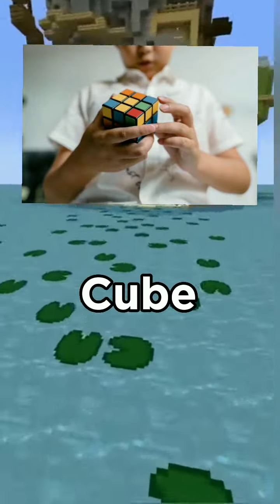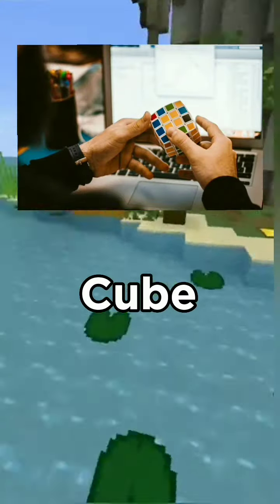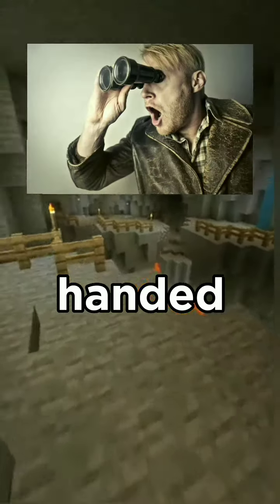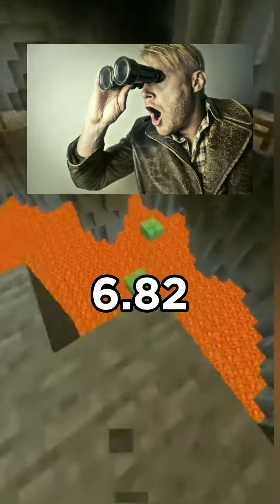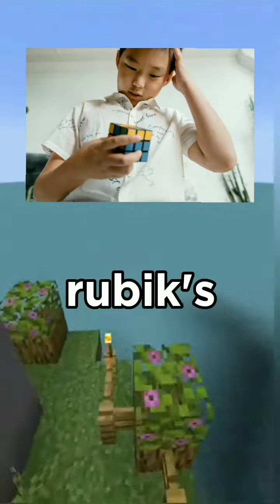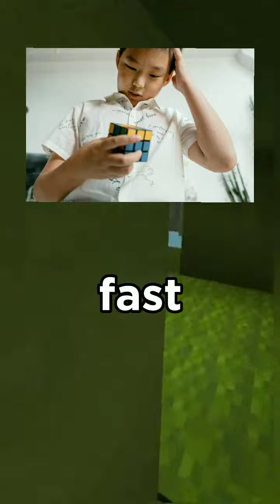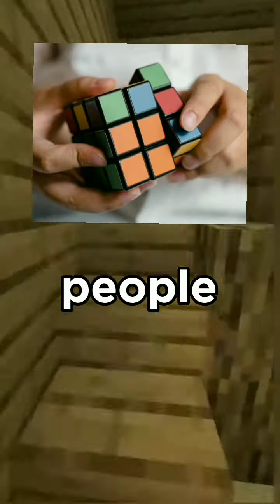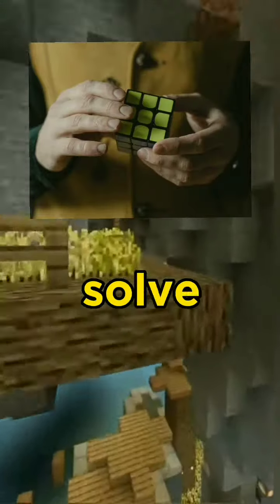Fastest One-Handed Rubik's Cube Solve in 6.82 Seconds..!!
In this video, we explore the incredible world of Rubik's Cube solving and witness the fastest one-handed Rubik's Cube solve on record at an unbelievable 6.82 seconds. We introduce you to the current record holder, Max Park, and share some tips and tricks for solving Rubik's Cubes yourself. Whether you're a seasoned solver or just getting started, this video will inspire you to challenge yourself and see just how fast you can solve a Rubik's Cube!